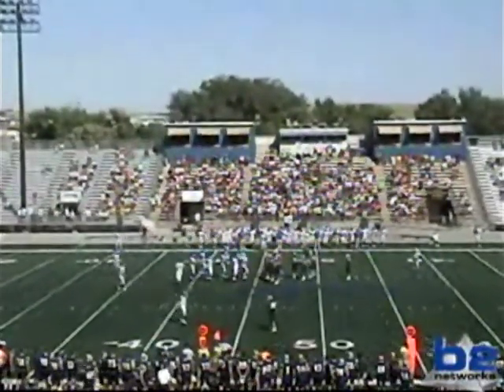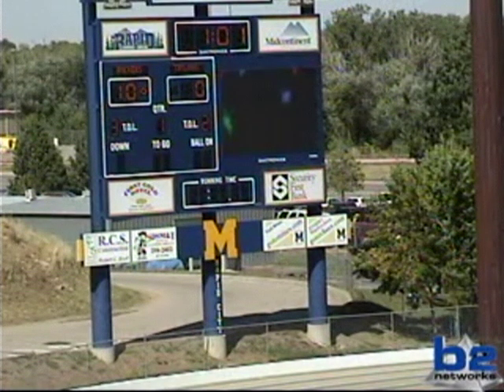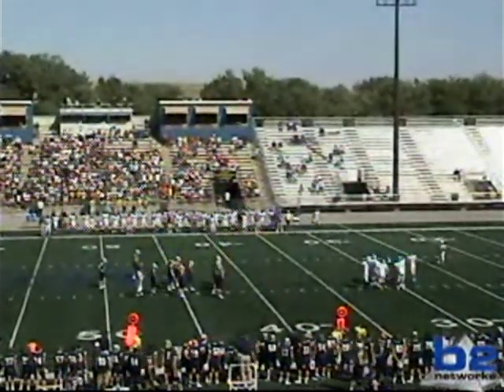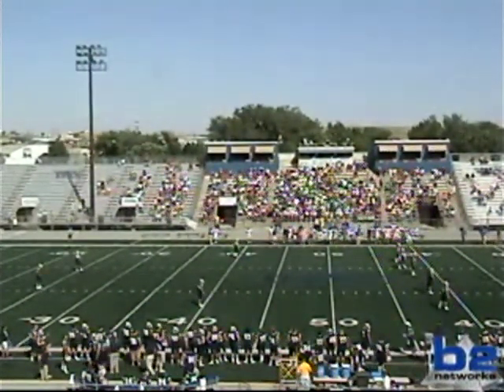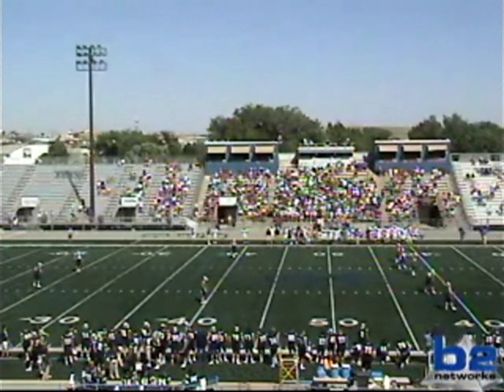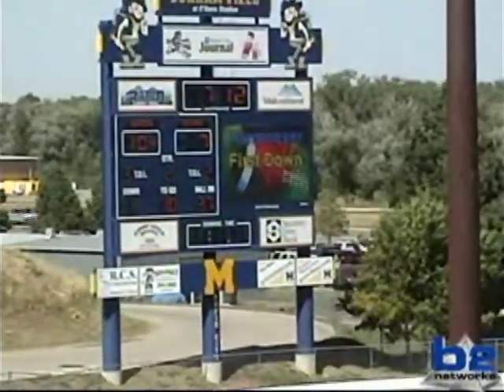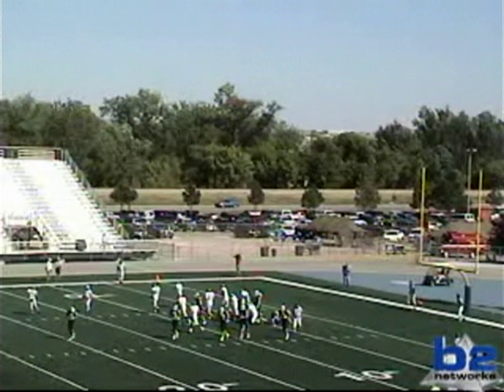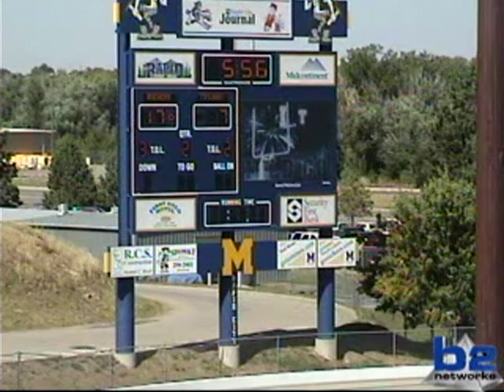2009SouthDakotaMines(SDSMT)vsDakoda State 1st half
2009SouthDakotaMines(SDSMT) Football